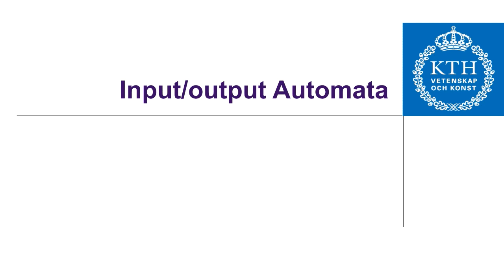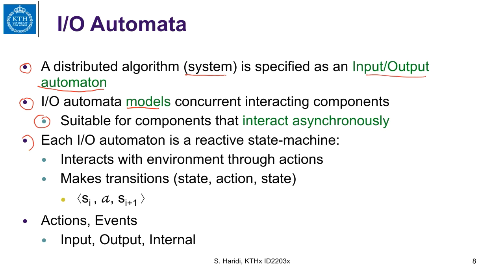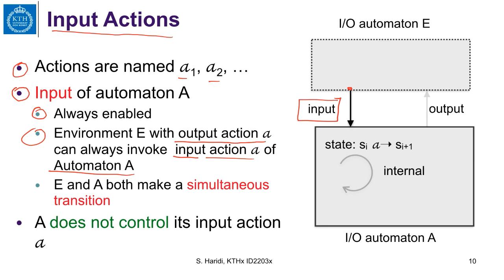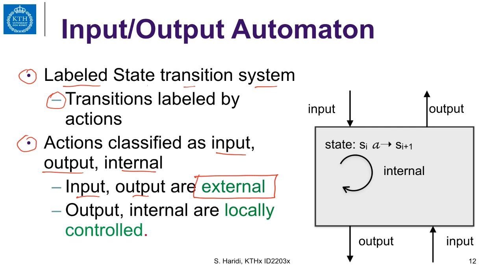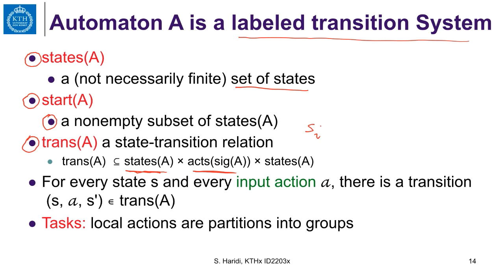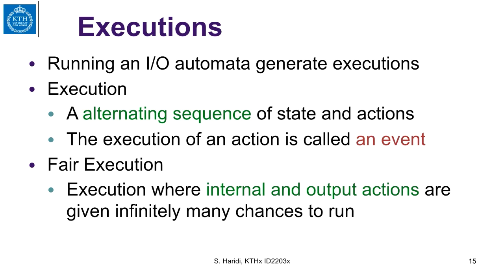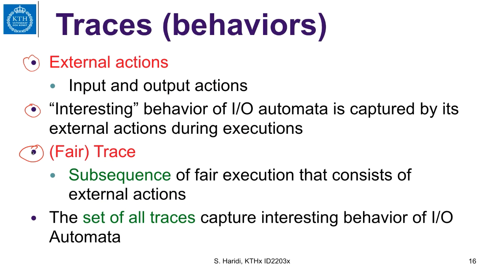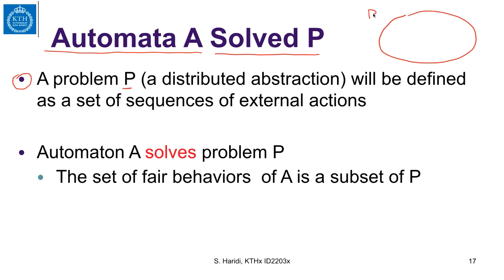2 2 Input Output automata